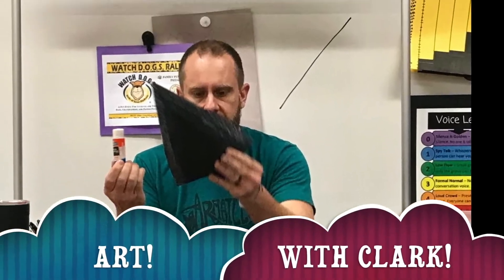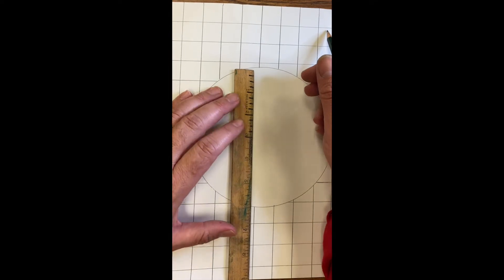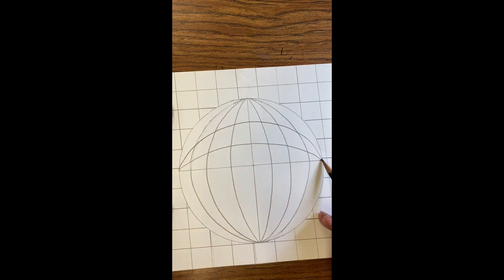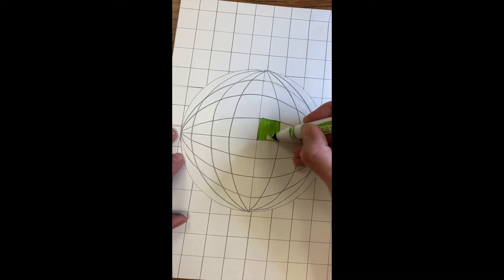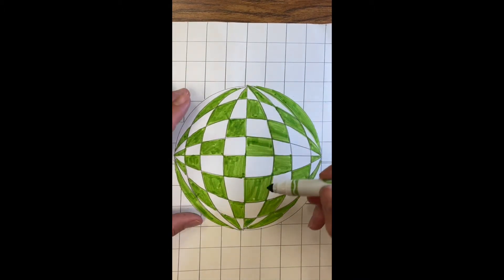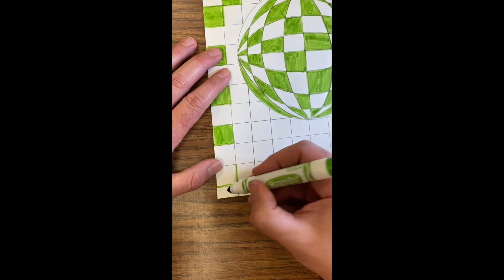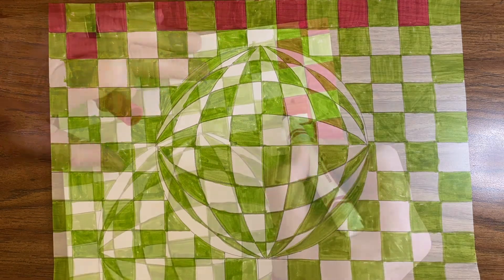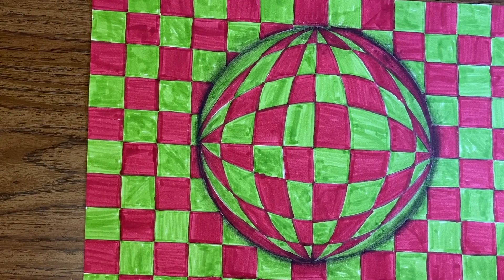Symmetrical Globe Project